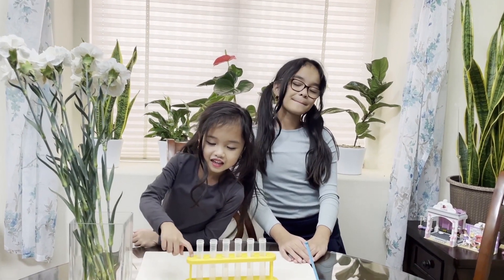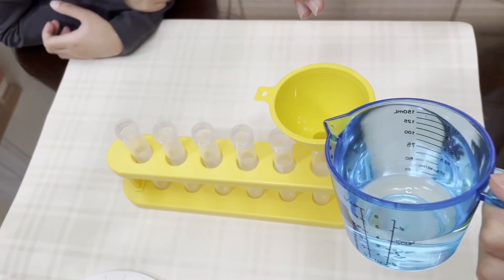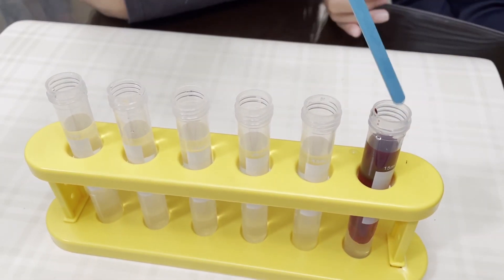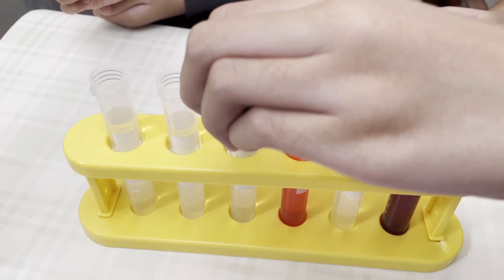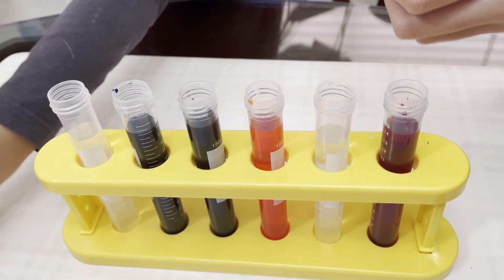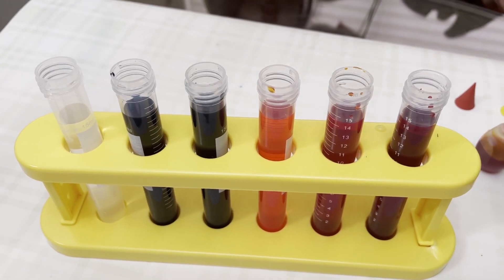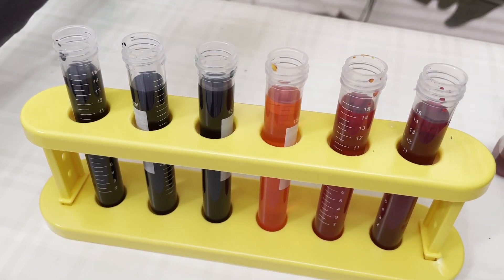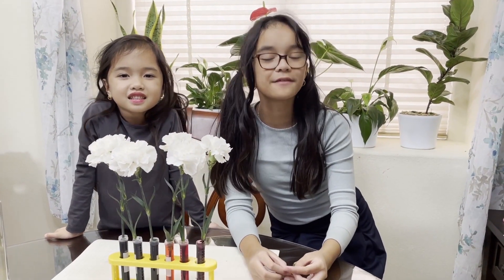Color Changing Flower Experiment | Science Experiment for Kids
This experiment is about the "Color Changing Flower Experiment".  It's so amazing to observe the changing of the carnation flower colors.

This video is also dedicated to our Mom & Dad for their Wedding Anniversary!